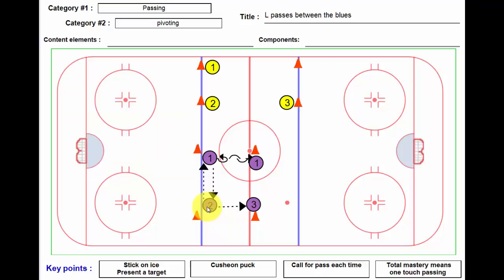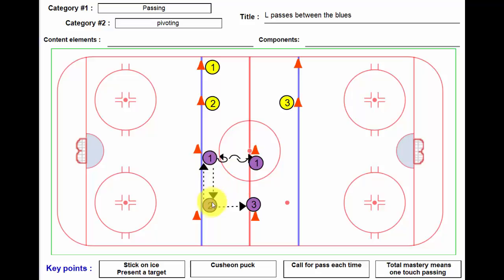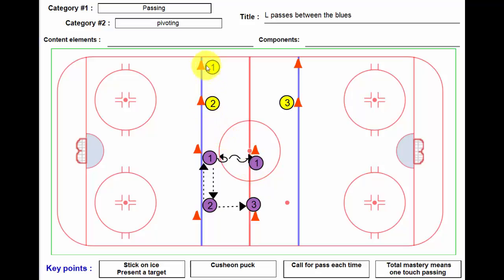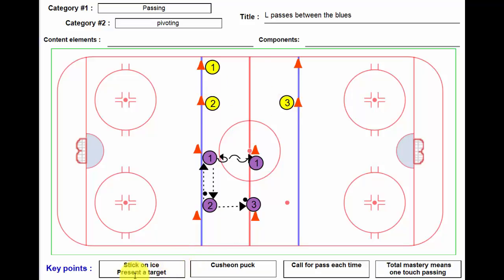L passes between the blues